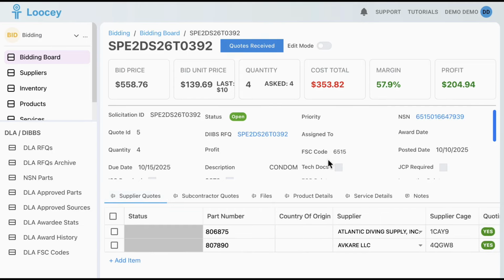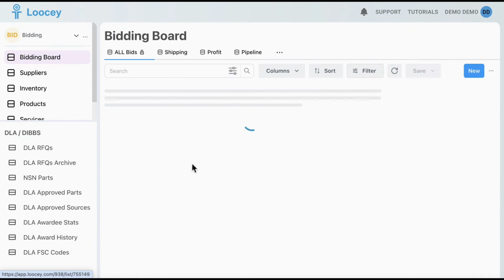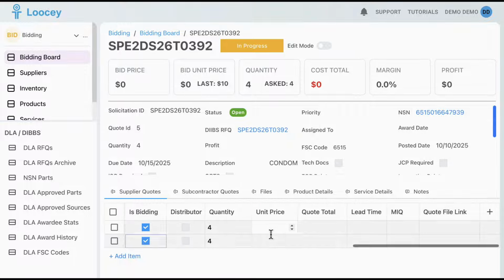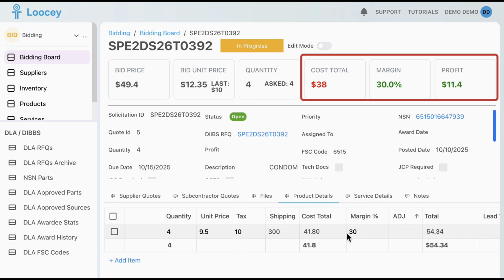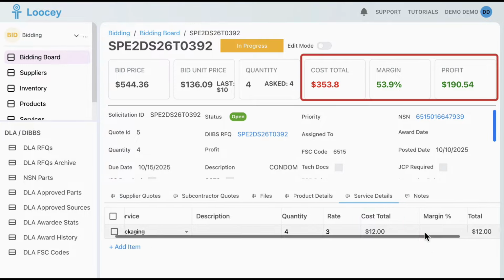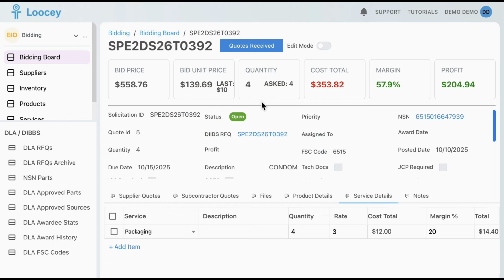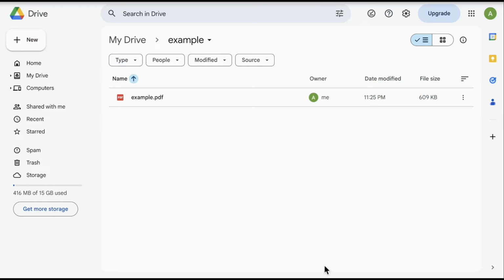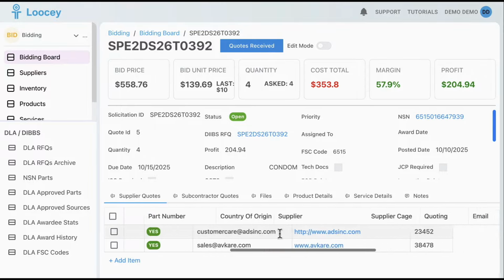How To Use DLA Bid Calculation Features In Loocey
In this tutorial, we’ll explore the DLA Bid Calculation features in Loocey. You’ll learn how to automate your cost, profit, and bid price calculations for DLA solicitations, and see how Loocey brings all supplier, product, and service data together for accurate bid analysis. We’ll walk through how to compare supplier quotes, set margins, adjust totals, and review final bid values in real time. These tools help you make faster, data-driven bidding decisions and ensure every bid is both competitive and profitable.